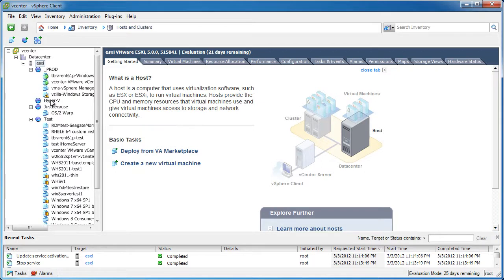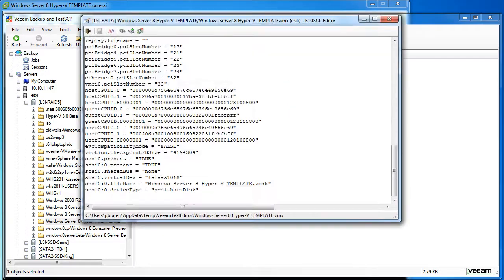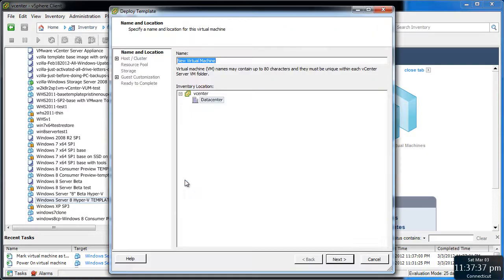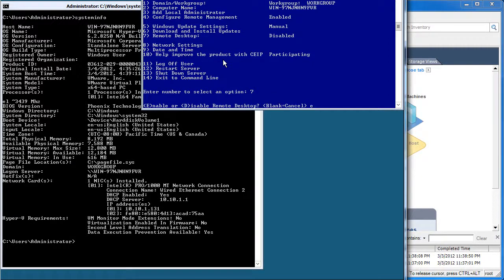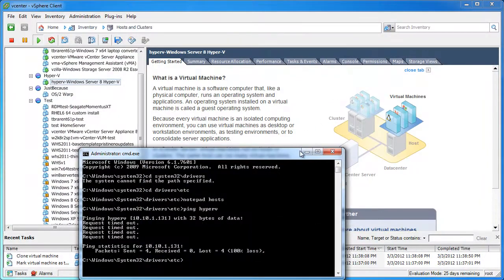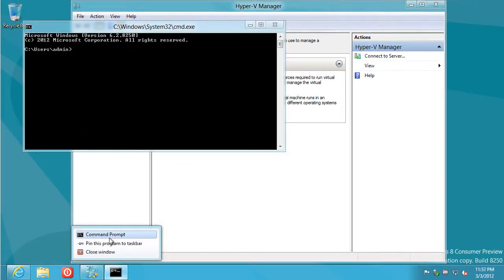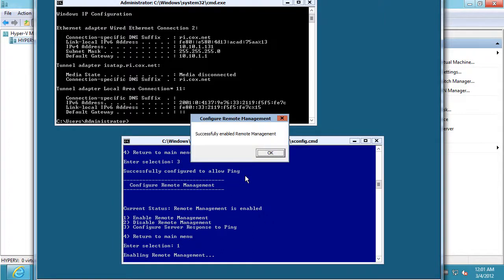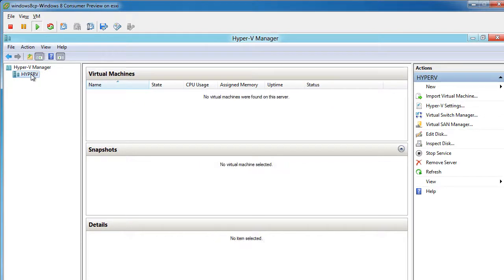Windows Server 8 Beta Hyper-V runs fine on ESXi 5.0 Patch 02